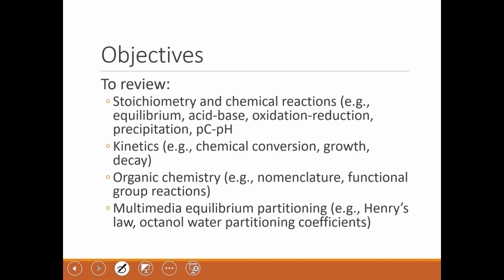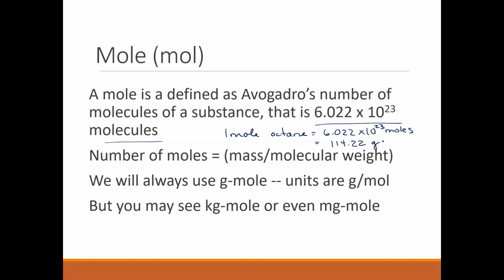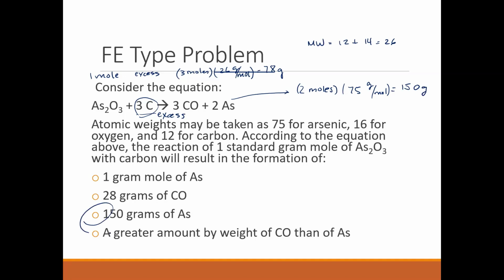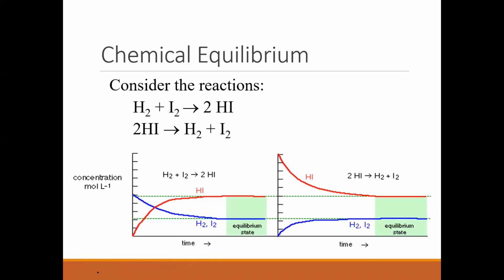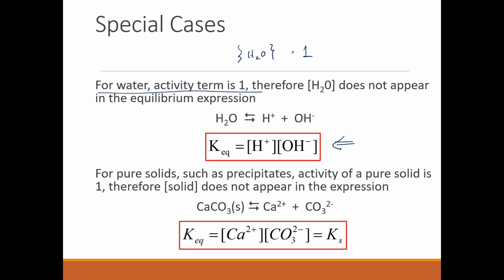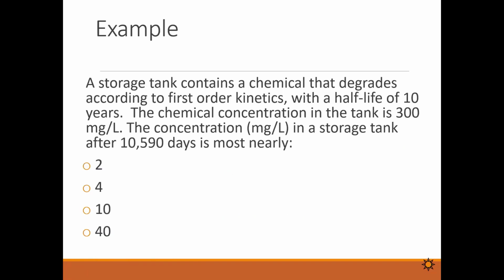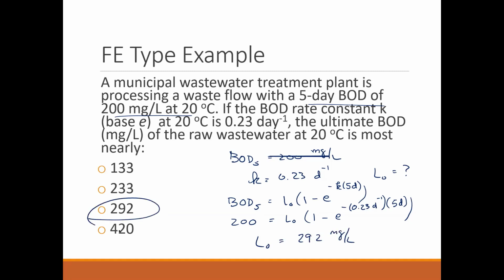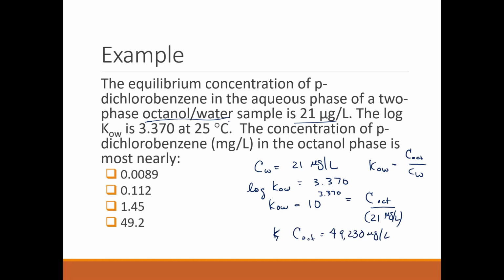FE Review: Environmental Chemistry 2021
Lecture given as part of ENE 489 Spring 2021